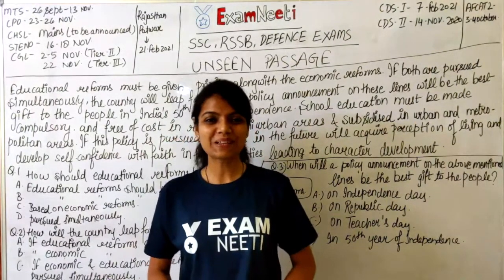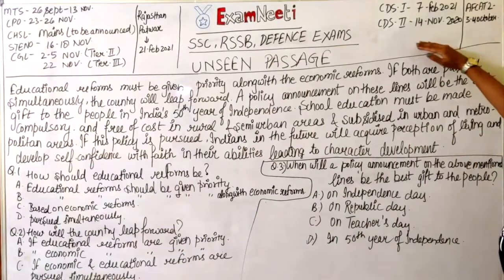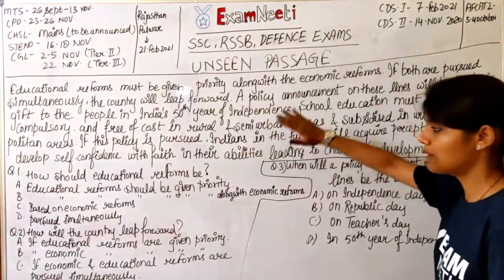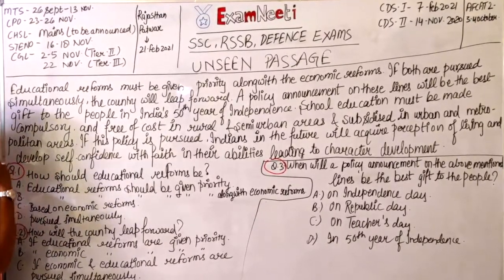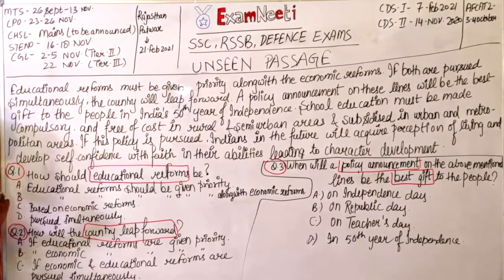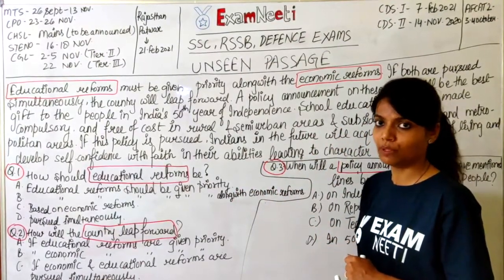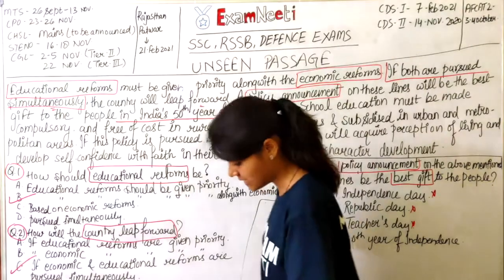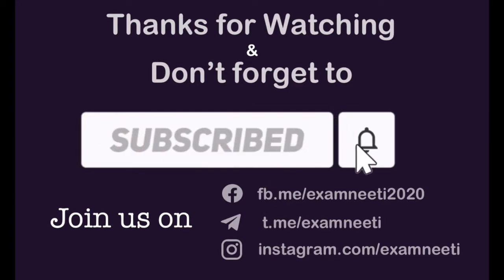Unseen Passage in English Tricks // SSC CGL, MTS, Rajasthan Patwar, AFCAT, CDS // By Madhvi Ma'am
Unseen Passage in English Tricks // SSC CGL, MTS, Rajasthan Patwar, AFCAT, CDS // By Madhvi Ma'am // Unseen Passage in English Tricks // Unseen Passage kaise solve karen

Hello students,

In this video we are providing you tricks to solve Unseen Passage. We have noticed that students spend a lot of time to solve the unseen passage and leave other important sections. But after watching this video you will be able to solve questions based on unseen passage as well.

Watch this video and develop your understanding regarding unseen/comprehension passage.

पसंद आए तो video को LIKE ज़रूर करें 🙏🏽